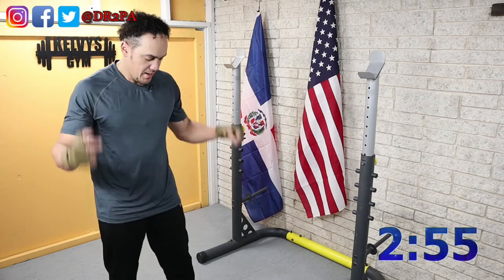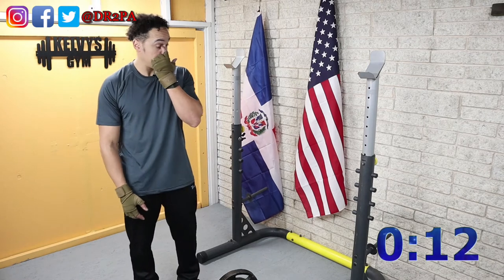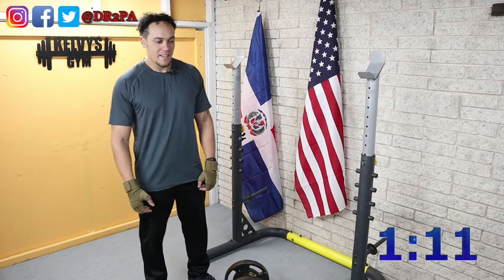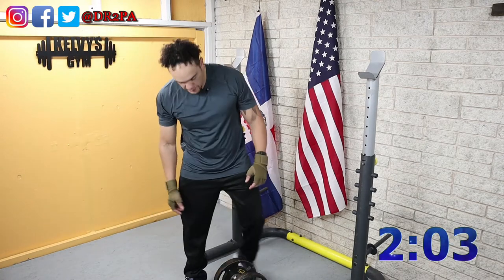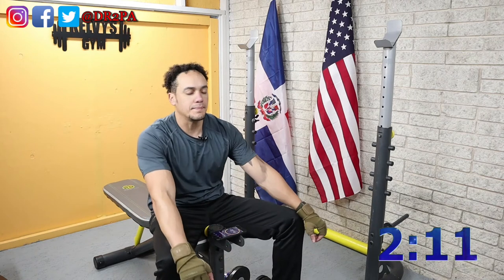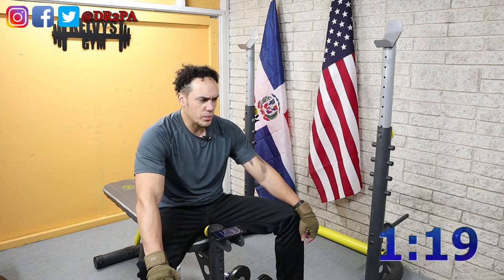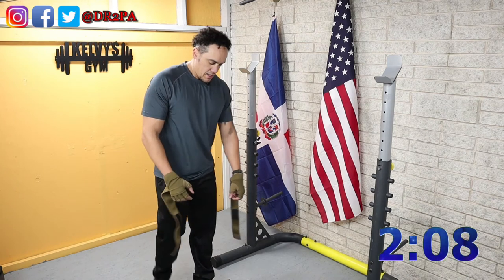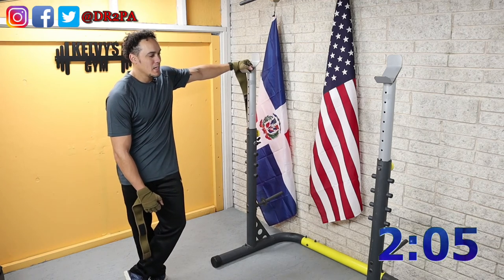Day 154 | 300 Days Fitness Challenge